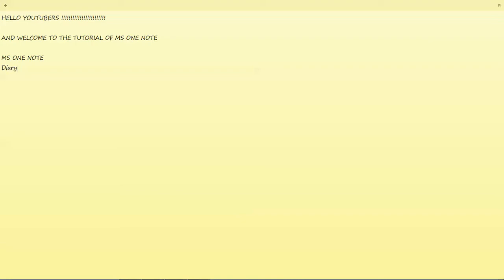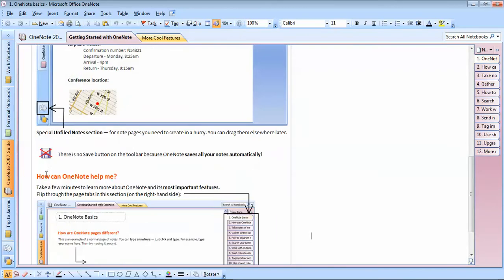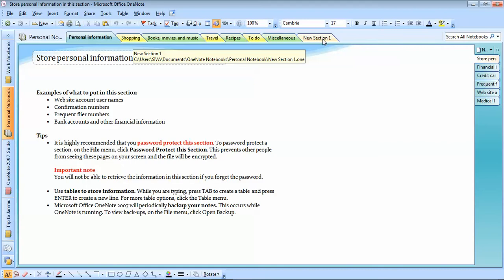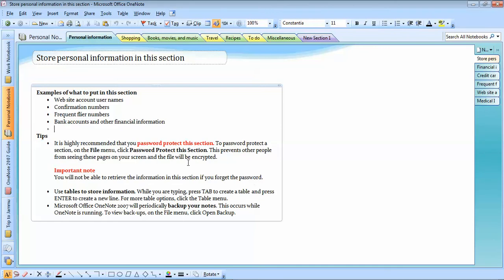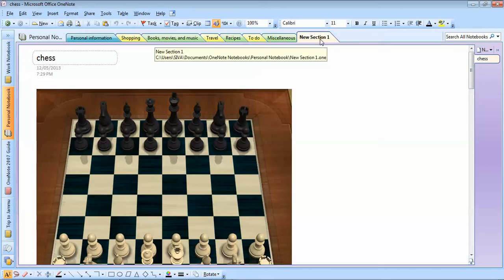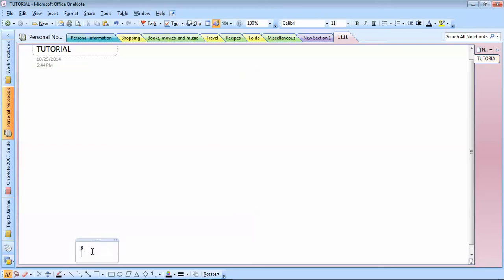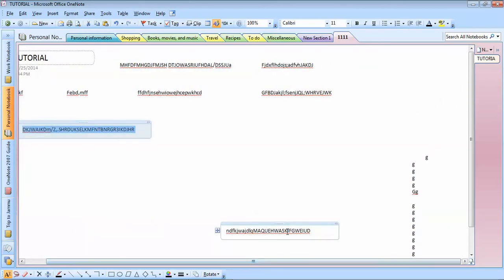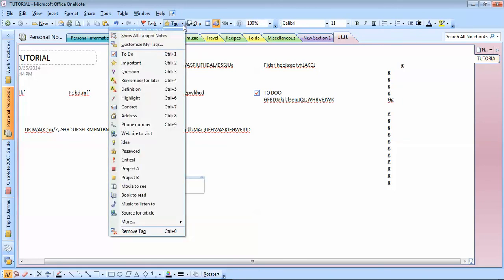MS OneNote 2007 Basics Tutorial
MS OneNote : A great tool for planners, daily diary, data collecton for projects, travel and all that you want to do.